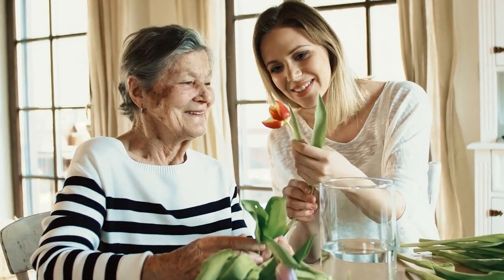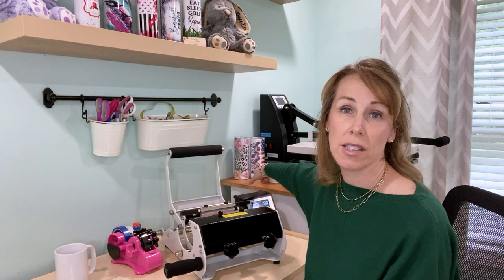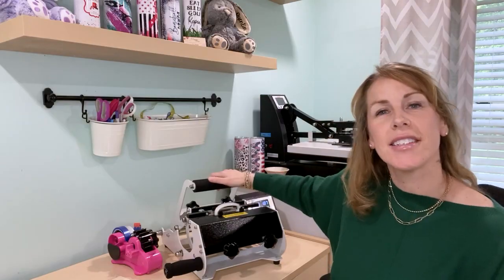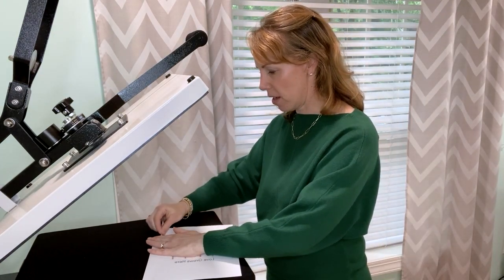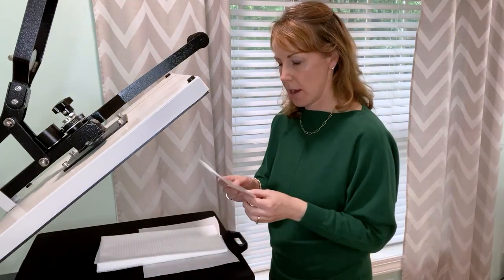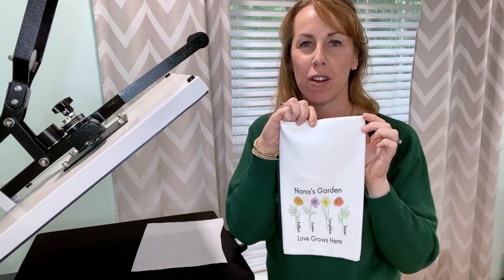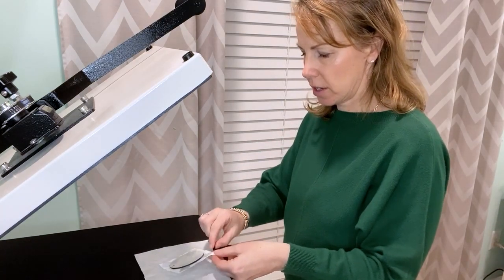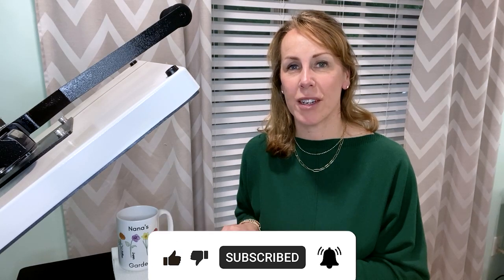How to Make Easy Personalized Sublimation Gifts - Mug, Dish Towel, Luggage Tag! (Beginners Guide)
In this video, I show how to create three incredible DIY sublimation gifts -- mugs, dish towels, and luggage tags -- for that special woman in your life -- mom, aunt, grandma! Great gifts fot Mother’s Day! Beginners guide with step-by-step instructions on how to create a personalized mug, dish towel, and luggage tag! If you are looking for a special gift idea for a special woman in your life, but didn't know where to start, this is the perfect video for you!

PRODUCT LINKS
SUPPLIES (e.g. Sublimation Paper, Heat Resistant Gloves, Heat Resistant Tape)

TIMESTAMPS
0:00 Introduction
1:01 Gift Idea 1 - Personalized Mug
6:06 Gift Idea 2 - Personalized Dish Towel
11:56 Gift Idea 3 - Personalized Luggage Tag
16:35 Summary